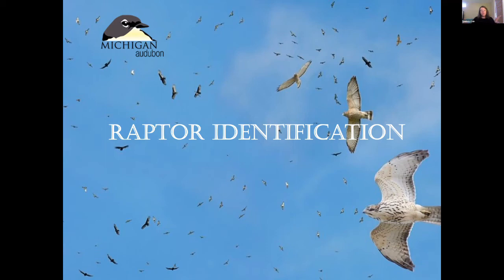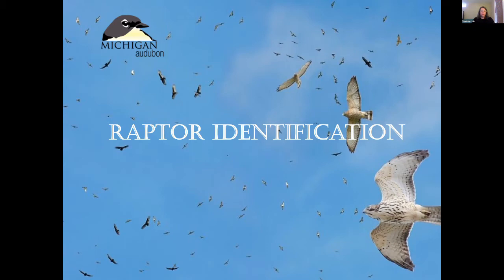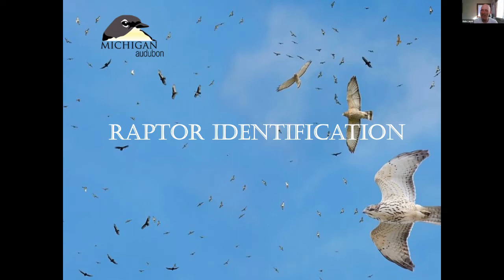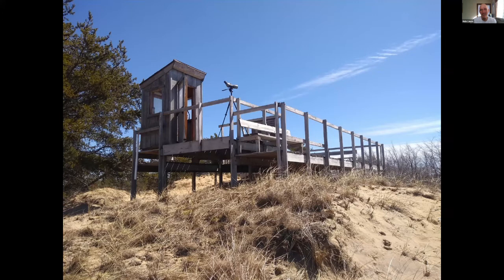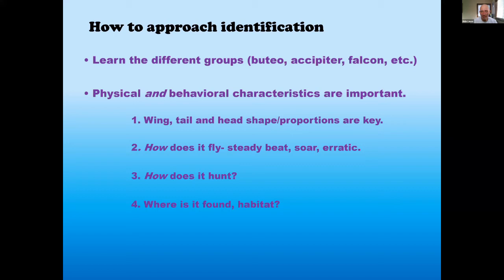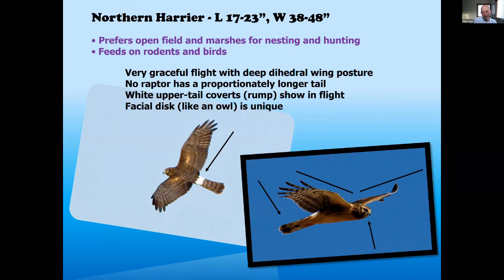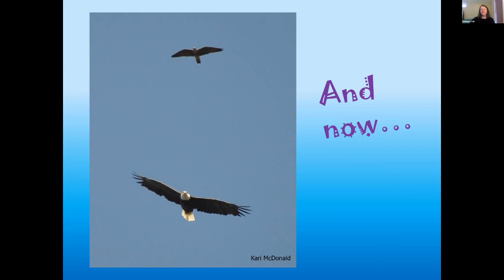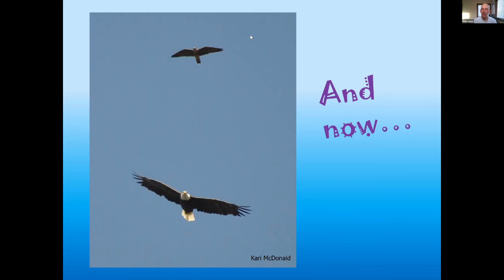Celebrating Spring Migration at Whitefish Point: Raptor Identification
Are you one of the many people who find raptor identification to be tricky? Join us for a presentation by Hawk Counter Rich Couse as he covers the basics of raptor ID. Rich will share his tips and tricks that he utilizes as the hawk counter at Whitefish Point Bird Observatory (where he is currently serving his second season at the WPBO Hawk Deck) and other hawk watching sites across the country. From field marks to flight style, Rich will cover the tools you need to distinguish between Sharp-shinned and Red-tailed Hawks, Golden and Bald Eagles, and more.

This event is the second in a four-part series of free webinars celebrating spring migration at the Point and highlighting WPBO research programs.

Other events in the series include:

Owls of Whitefish Point
May 6
Would you like to learn more about the owls at Whitefish Point? Join us for a presentation by Owl Banders Chris Neri and Nova Mackentley, who introduce the ten species of owls seen at the Point, explain the banding process, and review data collected over the years. Their wealth of knowledge about the owl banding history at WPBO is enlightening and inspirational! Please note that Chris and Nova’s presentation is prerecorded (they are in the middle of their banding season, after all!). We will have other avian experts and WPBO veterans on hand to answer your questions about these wondrous raptors and how banding supports avian research efforts.

Demystifying Great Lakes Waterbirds
May 20
Having trouble distinguishing what dabbling duck you are observing? Or maybe you aren’t sure how to tell the difference between a Long-tailed Duck and a Red-necked Grebe from afar. Join us for Waterbird Counter Matthew Winkler’s presentation breaking down his methods used to unravel waterbird identifications. For many of us, identifying ducks, loons, and grebes in flight comes with a high intimidation factor; these waterbirds travel quickly, and some are only subtly different. Matthew will help break down these barriers and help you better enjoy lakewatching and all of the exciting birding it offers! Matthew is excited to share his experience with you and answer questions regarding waterbird ID and the waterbird count at Whitefish Point Bird Observatory.

Sharing the Shore: Piping Plovers in Michigan
May 27
Each year a section of the Whitefish Point shore is cordoned off, protecting the Piping Plovers that return each year to rear their young. Join us for a presentation by U.S. Fish and Wildlife Service Piping Plover expert Jillian Farkas as she reviews the history and importance of Piping Plover conservation efforts. Jillian will cover the basic conservation history of the species, highlight what work is currently being done to increase their population, and ways you can help.

You can find more information at wpbo.org.